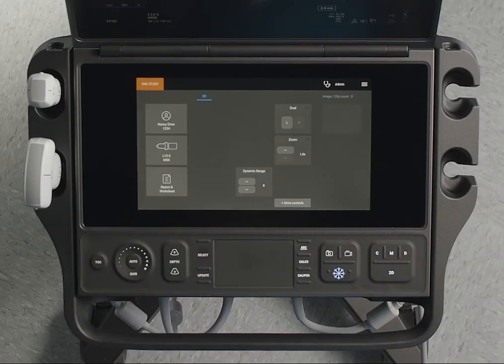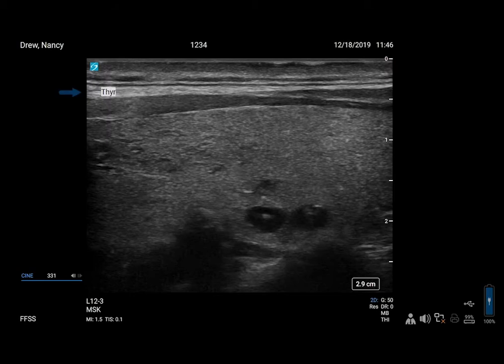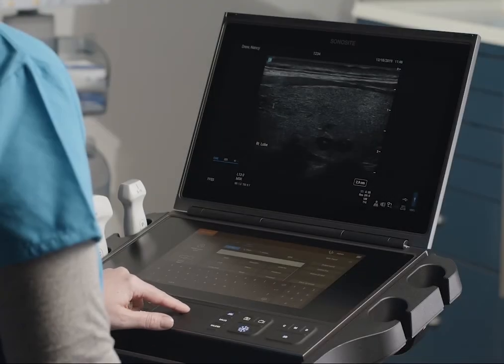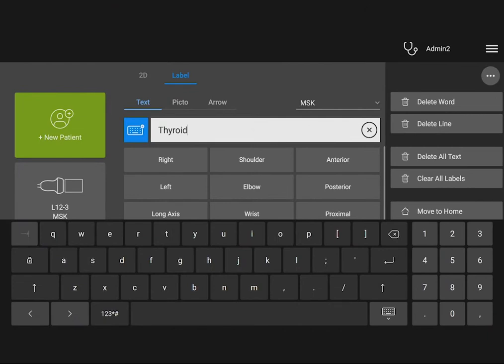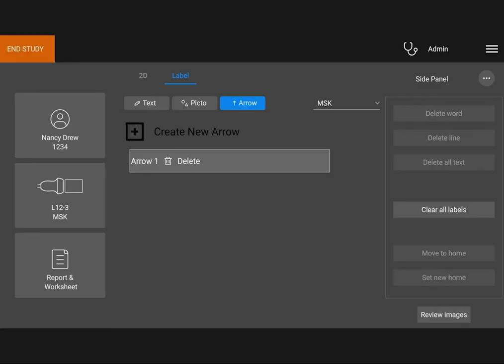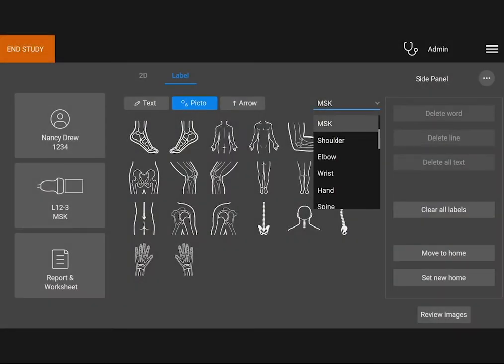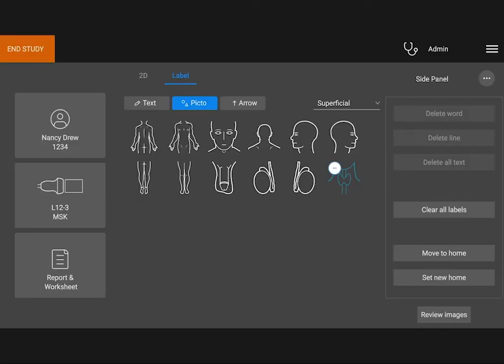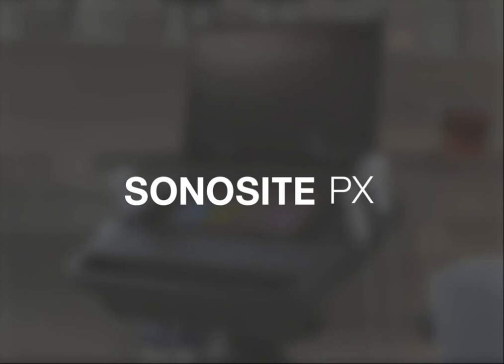Sonosite PX Help Video - Annotating an Image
In this video, we'll walk you through how to create a custom annotation label and then annotate an image on your Sonosite PX ultrasound system.